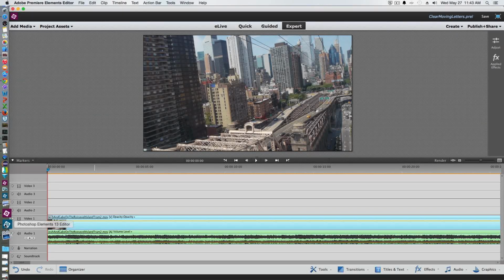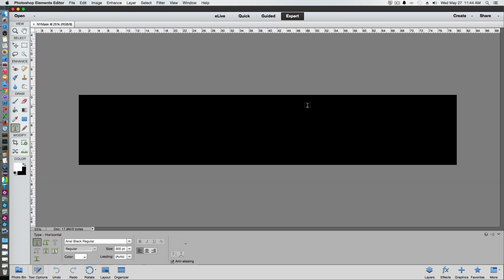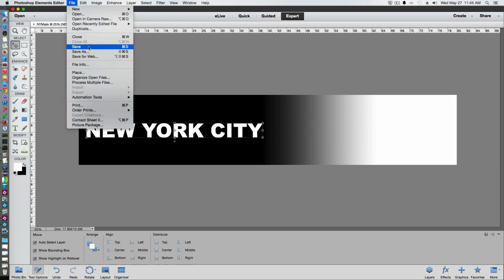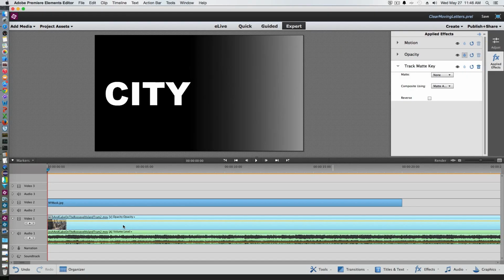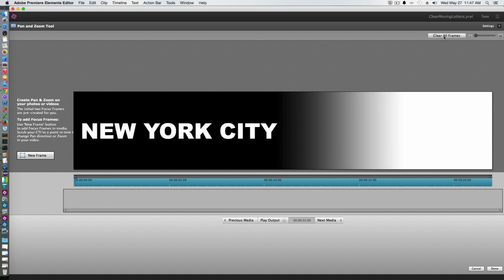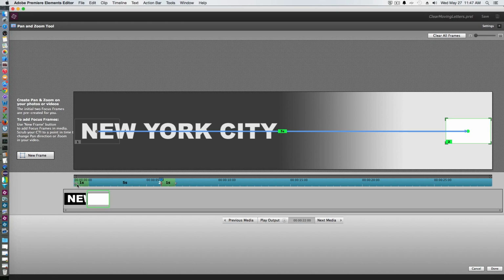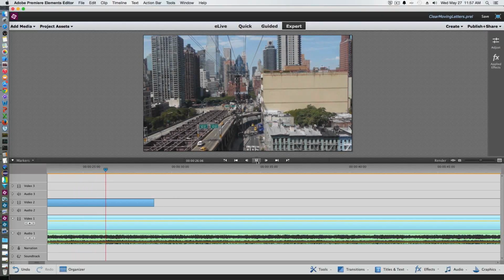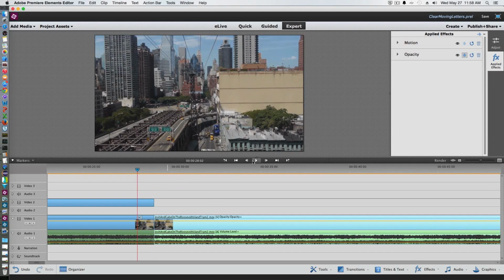Premiere Elements 13 Cookbook: Transparent Text Title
Tutorial on how to create a clear text title which scrolls across a playing video.  We will demonstrate how to use the Track Matte Key fx effect to do this.